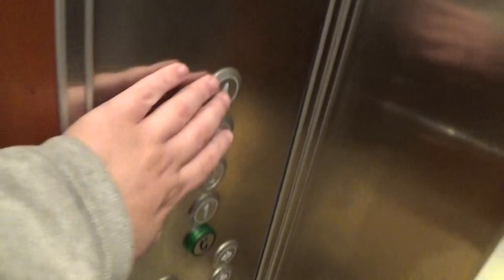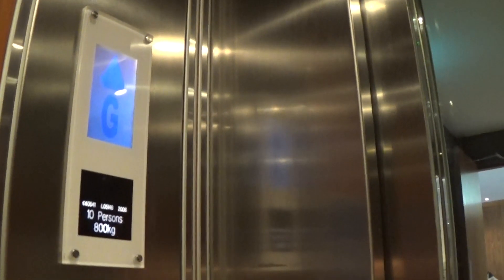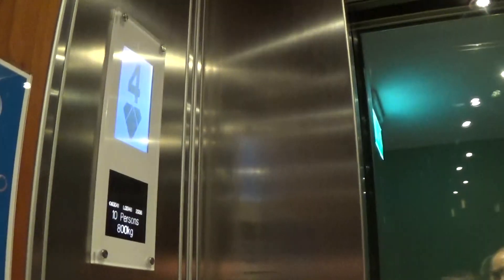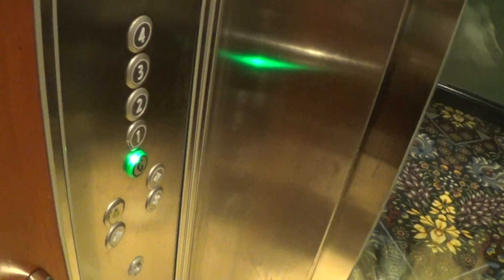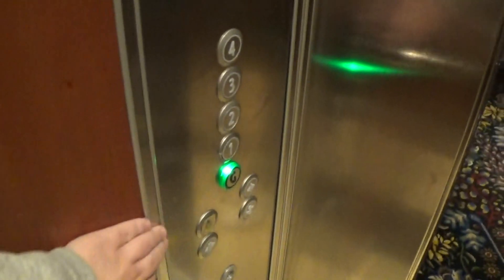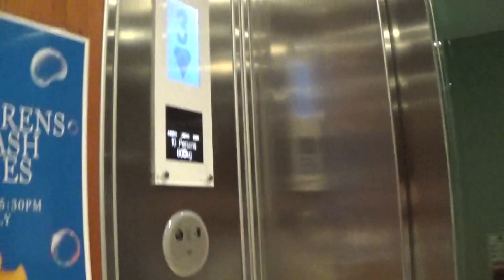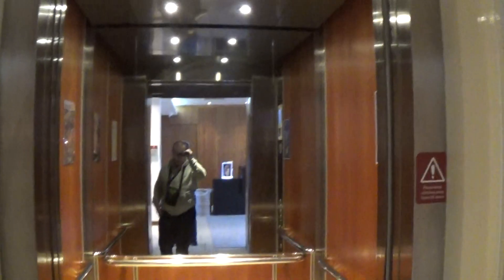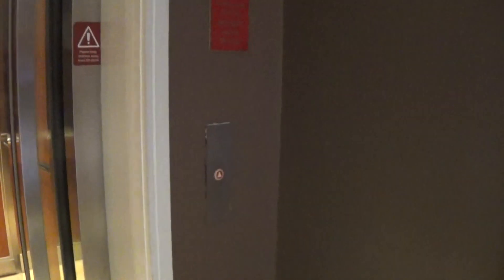Kone EcoDisc Elevator At The Slieve Donard Hotel Newcastle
kone ecodisc elevator at the slieve donard hotel newcastle 5 Floors (G, 1, 2, 3, 4,)